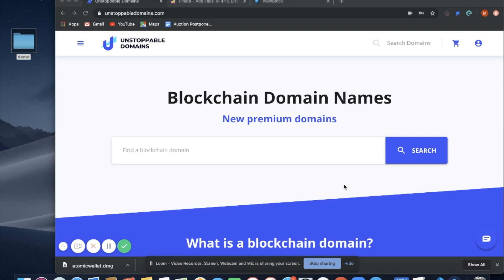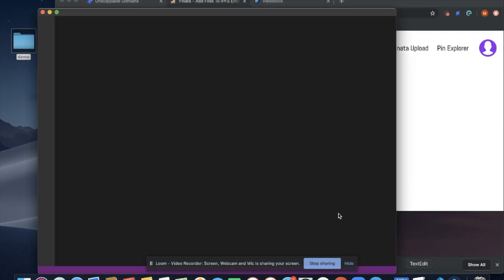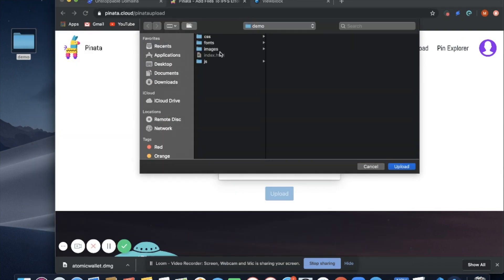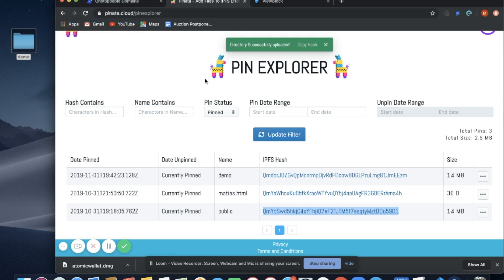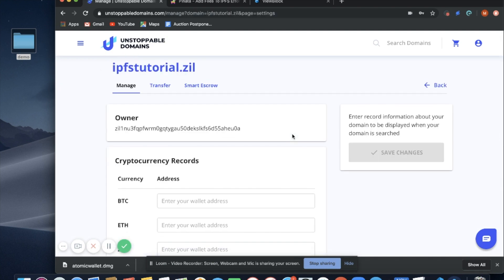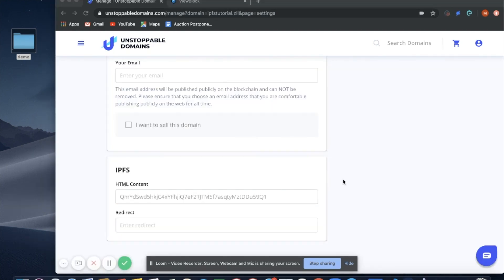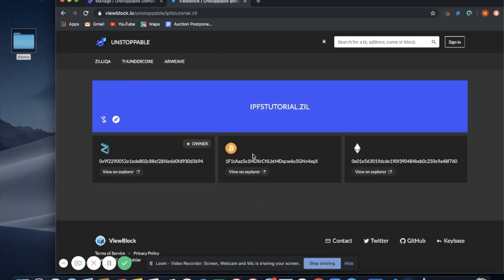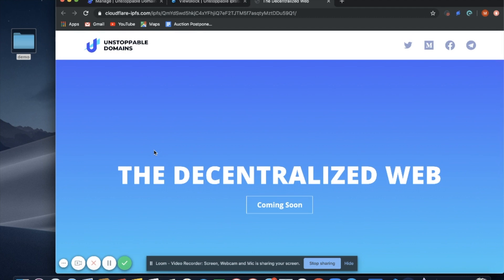IPFS & Blockchain Domains: How To Launch An Unstoppable Website On IPFS In Under 3 Minutes!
How To Launch An Unstoppable Website On IPFS In Under 3 Minutes!

Have questions?

IPFS is what BitTorrent is to music and video sharing, but for websites or other datasets. IPFS (InterPlanetary File System) is essentially a network protocol and a peer-to-peer network to “share data” and for blockchain domains this is normally regarded as websites.

Why do we need to share websites when uploading them to our web server or web host already does that for us? The http(s) protocol we are familiar with has many weaknesses:

- Littered with broken links
- Slow and inefficient
- Suffers with ISP outages
- Some content is censored by central authorities
- Poor security

With http(s) when you access websites like Unstoppable Domains you normally retrieve the page layout and data from a single location. This is because the http(s) protocol uses location based addressing compared with the content based addressing of IPFS.

With the IPFS protocol and peer-to-peer network small parts of your website, in 256kb chunks, are stored on nodes spread across the globe. A cryptographic hash is computed for your website and this hash is used when someone wants to view your website. At this point the 256kb chunks are retrieved simultaneously from numerous nearby nodes making it much more efficient than http(s).

As your website is stored in chunks on nodes it means it can never be taken down on the whim of a central authority or be unavailable due to an outage at a data center.